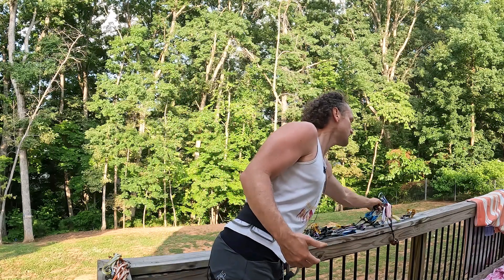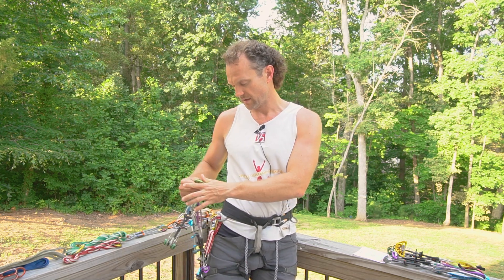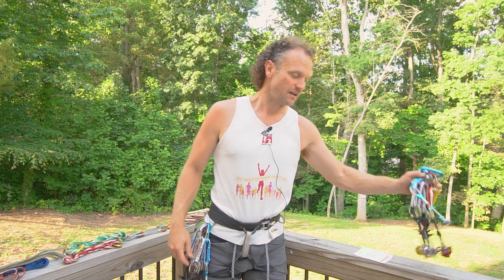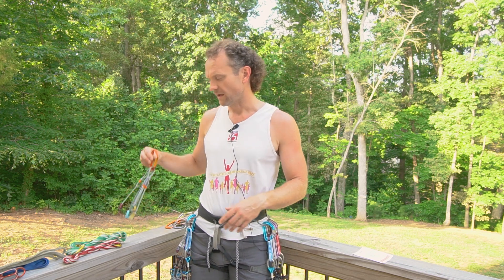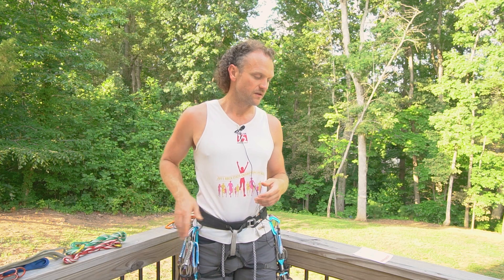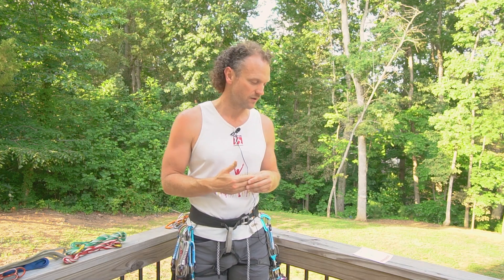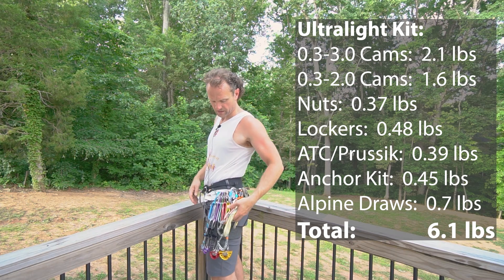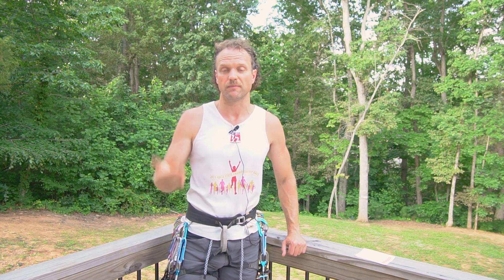Ultralight Climbing Kit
This video shows an ultralight trad climbing kit.  The total kit is 6 lbs and designed for climbing fast through the mountains.  This kit can be used outside by anyone climbing or leading trad rock climbing.